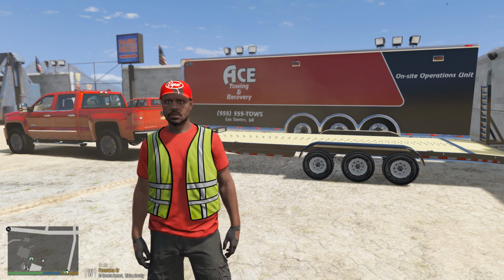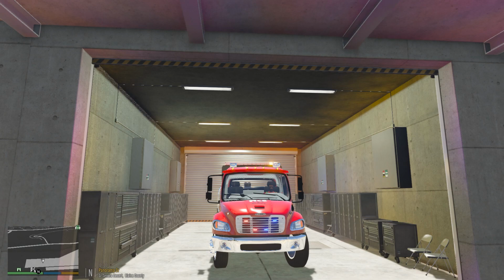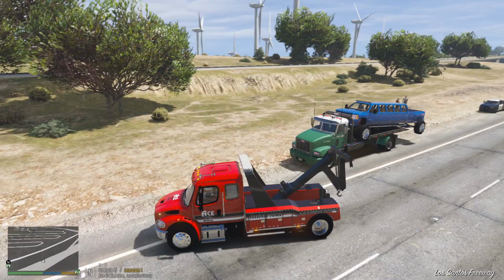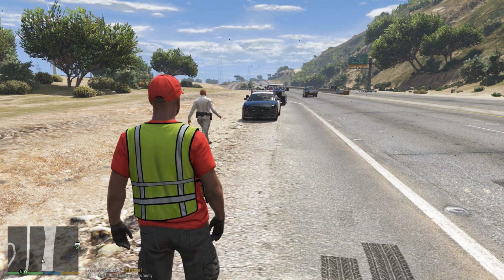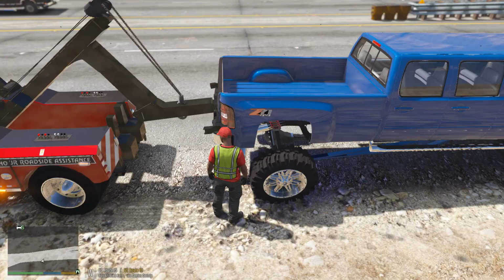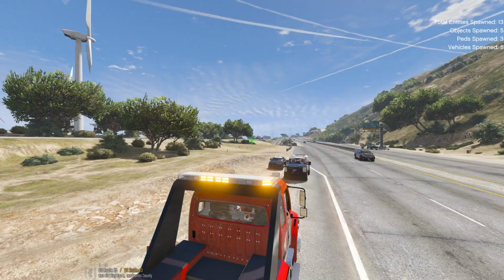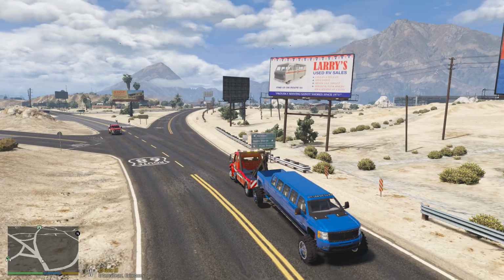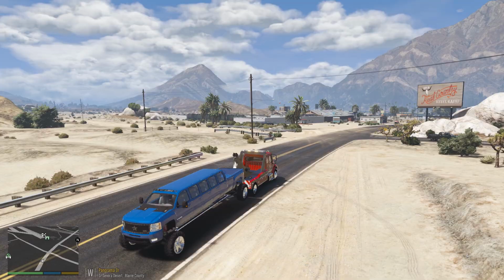GTA 5 Real Life Mod #185 Towing A Silverado Limo With A Freightliner Medium Duty Tow Truck Wrecker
GTA 5 Real Life Mod Freightliner M2 Medium Duty Tow Truck Wrecker towing a 10 door Chevy Silverado Limo that was improperly towed on a rollback flatbed by a competitor company.

Check out my previous video Kenworth T440 Heavy Duty Tow Truck Wrecker Towing A Rolled Over Box Truck

Heavy Duty Peterbilt Tow Truck Wrecker Private Custom made mod